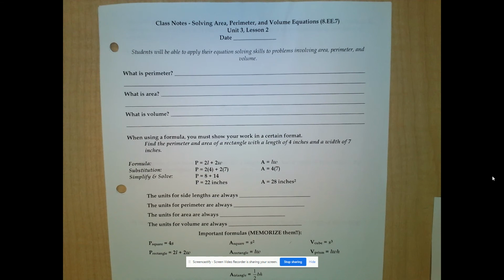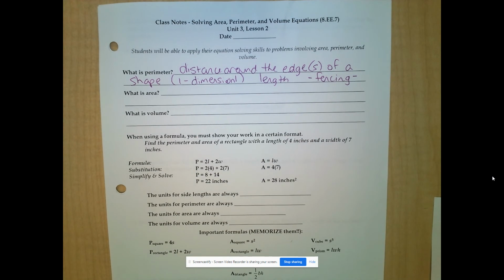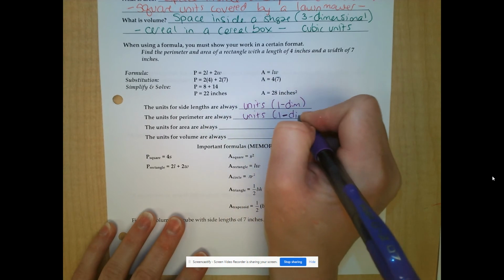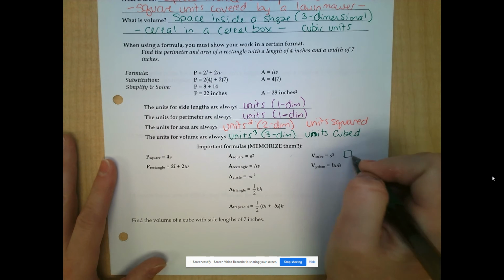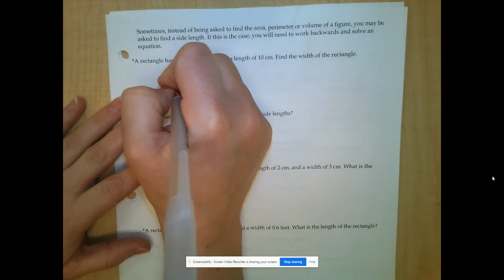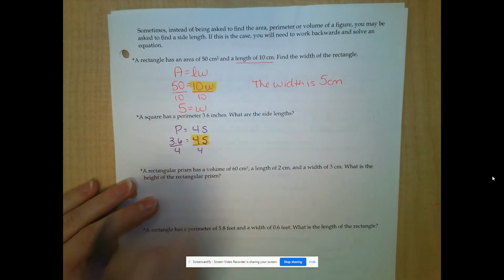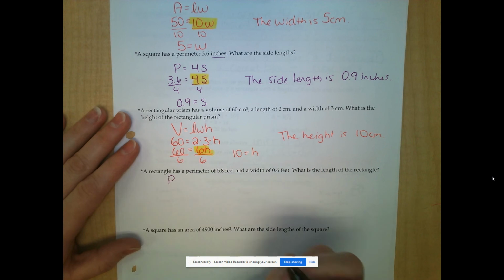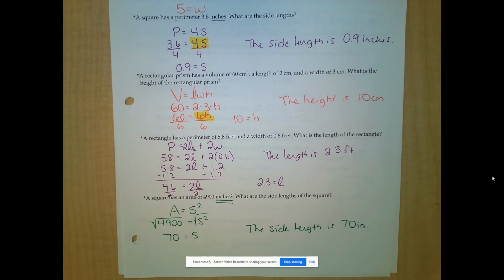3.2 - MSM3 - Solving Perimeter, Area and Volume Equations